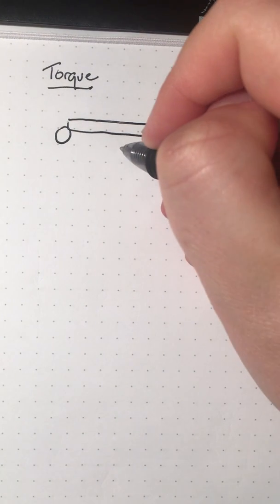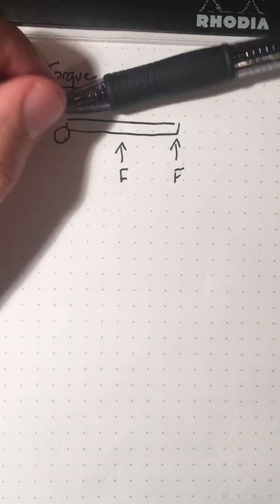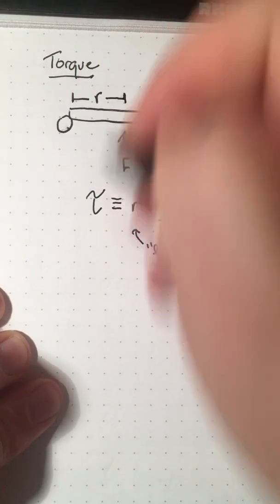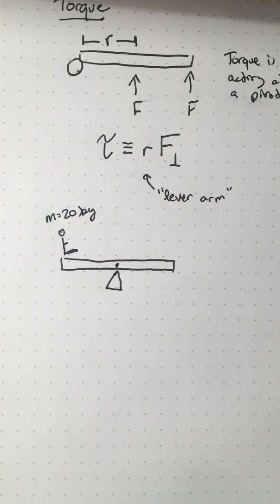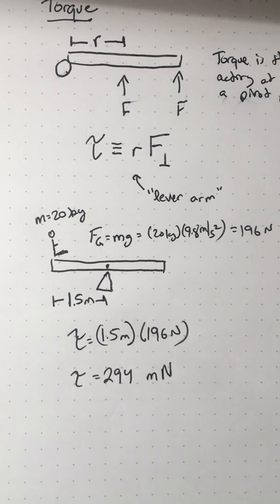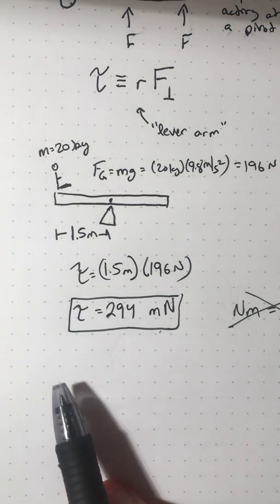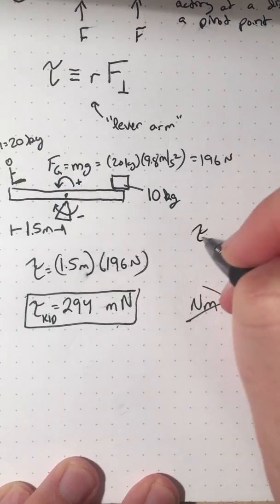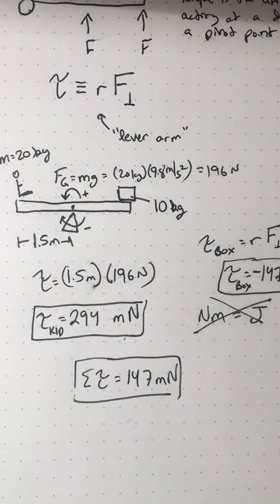E-Learning 1/30 - 2nd period